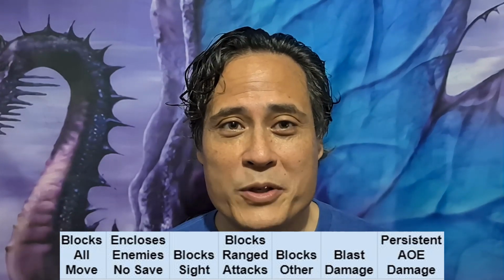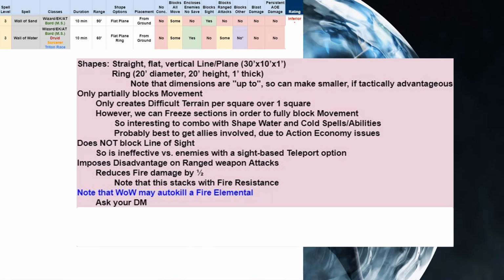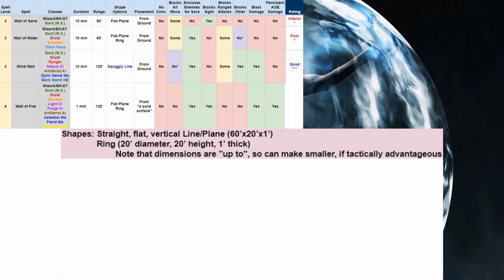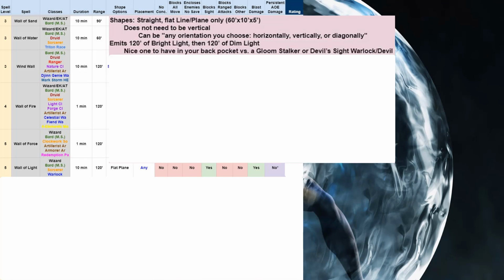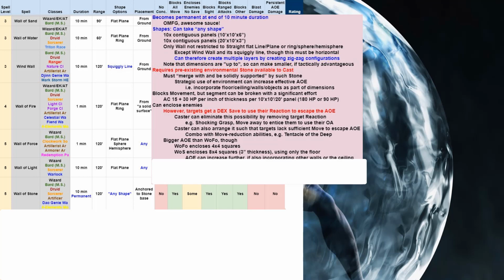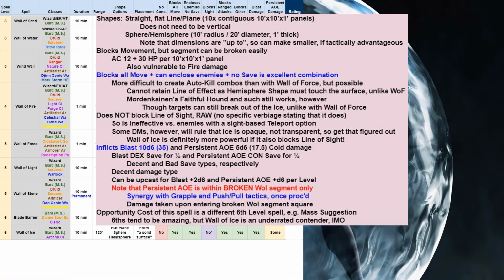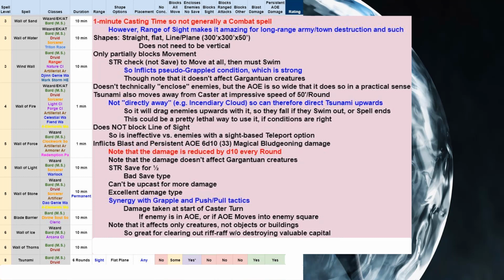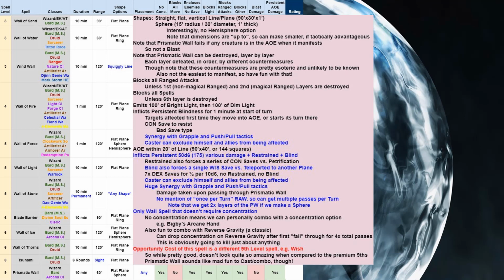Wall Spells - Deep Dive Series - D&D 5e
I absolutely LOVE Casting a Wall Spell in battle… which means that I'd better know my stuff, when it comes to how one should optimally deploy them! Join us for an in-depth look at all of the Walls side-by-side, as I break them down and we can see what they will and won’t be able to do for us!

Show Notes so you don’t have to watch if you don’t want to:

or

0:00 Intro and General Analysis
2:36 Wall of Sand
3:51 Wall of Water
5:48 Wind Wall
8:27 Wall of Fire
10:10 Wall of Force
12:39 Wall of Light
14:36 Wall of Stone
17:52 Blade Barrier
19:30 Wall of Ice
21:46 Wall of Thorns
22:42 Tsunami
25:37 Prismatic Wall
29:21 Outro